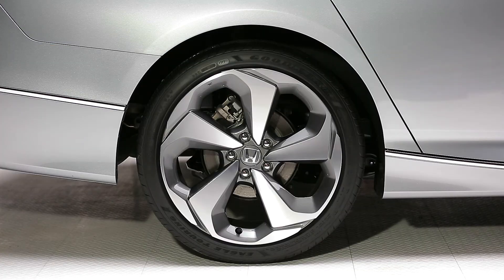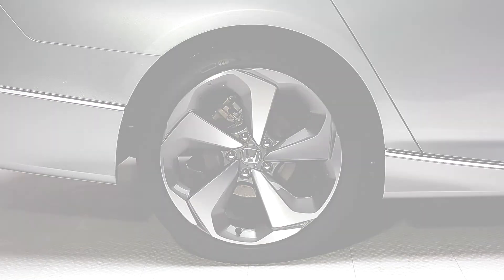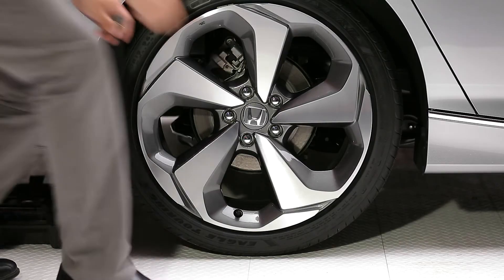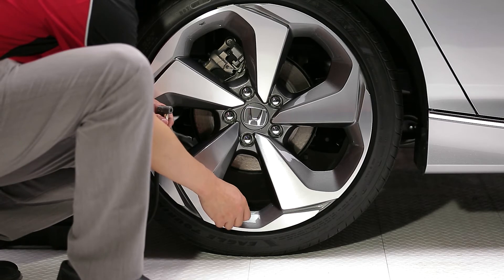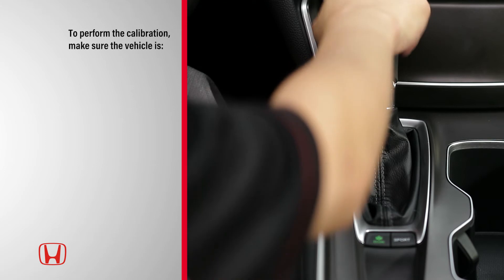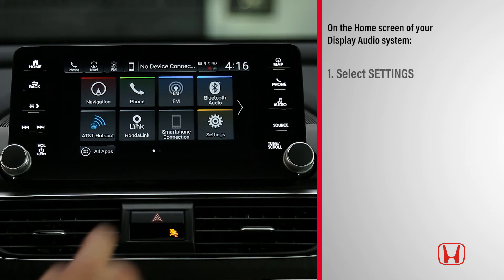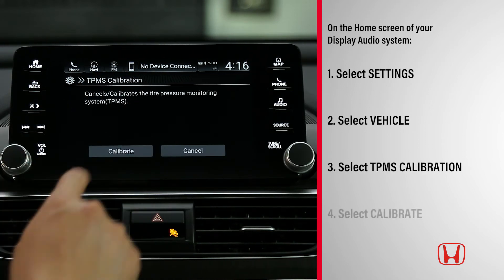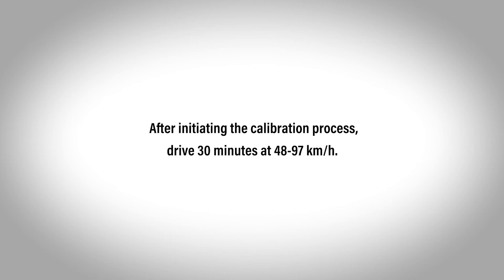Calibrating the Tire Pressure Monitoring System (TPMS)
The Tire Pressure Monitoring System, or TPMS, monitors the rolling radius and characteristics of each wheel to determine if a tire is under-inflated.